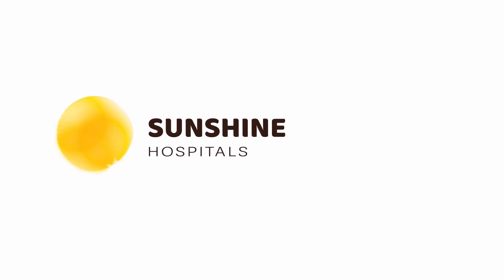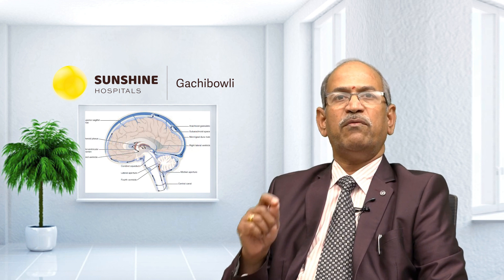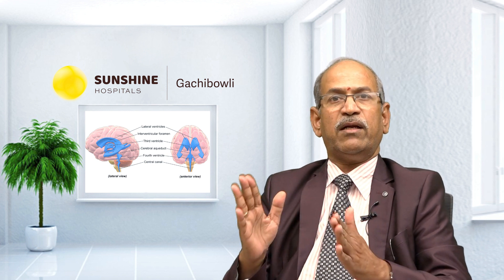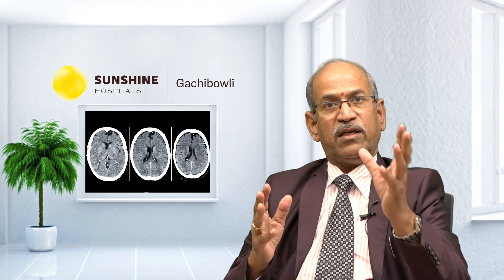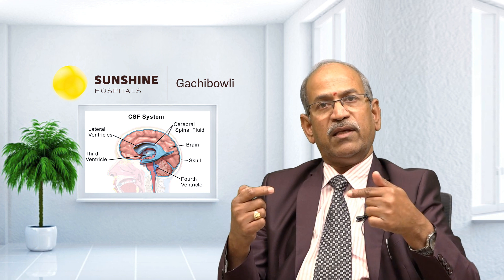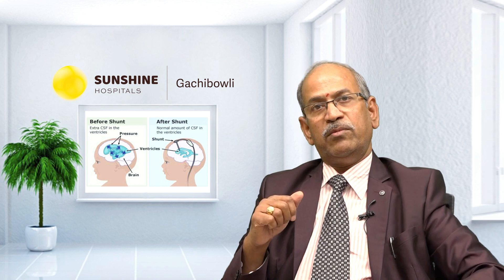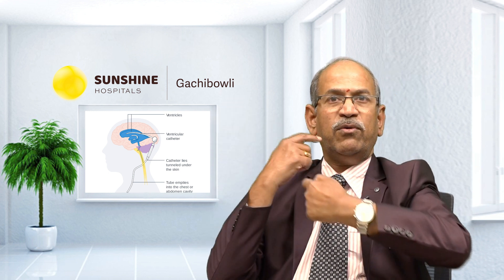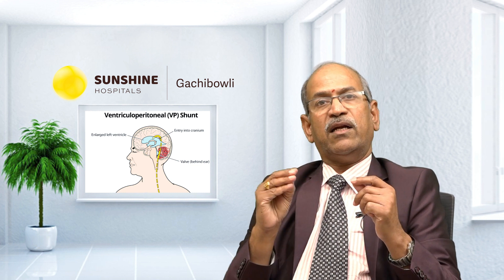Watch Dr. P. Ranganadham, Consultant Neurosurgeon talk about Asymmetric Hydrocephalus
Dr. P. Ranganadham, Consultant Neurosurgeon talk about Asymmetric Hydrocephalus at Sunshine Gachibowli.

Sunshine Hospitals is now available for consultations at Sunshine Hospitals Gachibowli branch from Monday to Saturday, 9 a.m - 6 p.m. (By appointment only).

The Neurology Division of the Sunshine Centre for Neurosciences caters to a wide range of medical, neurological disorders from the simple to the complex. Adopting a disease-specific, patient- focused approach, it provides comprehensive care for brain & spinal disorders as well as muscle & nerve diseases.